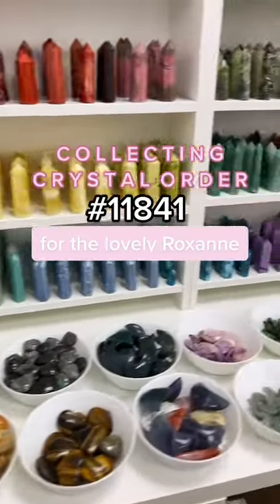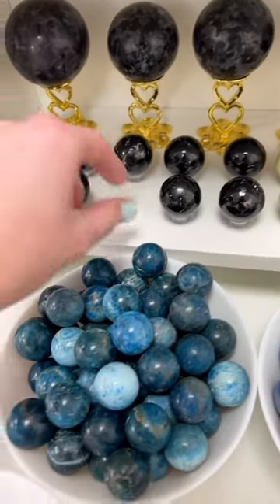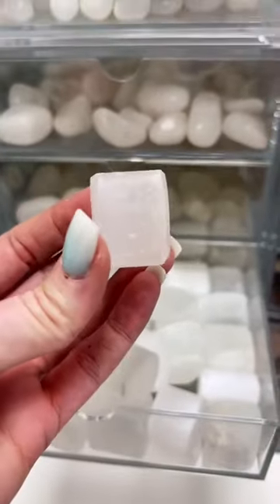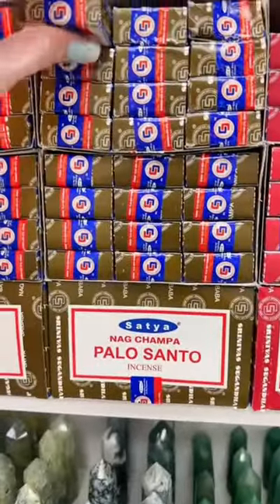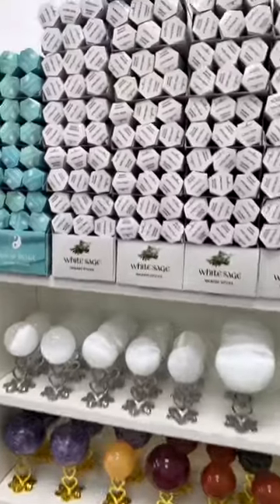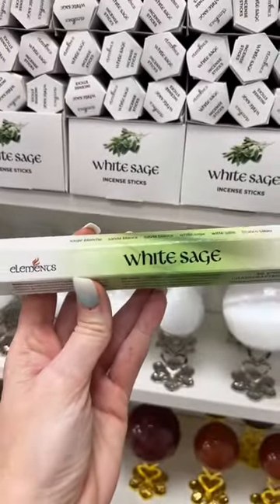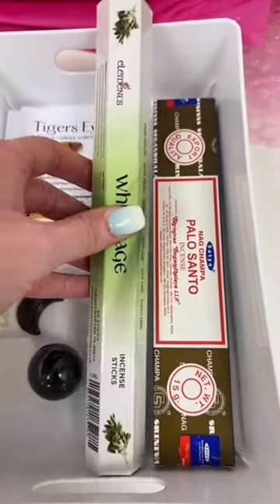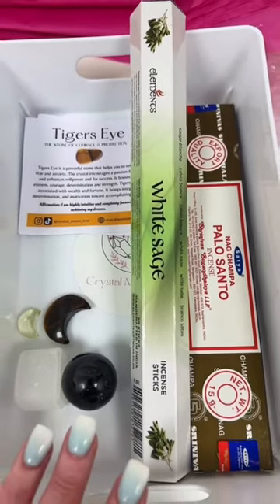A beautiful crystal order | Crystal a moon Tree | Crystal Shop | Crystal Shopping | Crystals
Thank you so much for your crystal order, Roxanne. We hope you love the new treasures in your crystal collection. ✨💖✨

Introducing our stunning collection of crystal tumbles! Each piece is consciously sourced for its unique beauty and energy, making it the perfect addition to any crystal collection. Whether you're a crystal collector or just getting started, these tumbles are perfect for you to work with.
Our collection includes a variety of crystals such as Clear Quartz, Amethyst, Rose Quartz, Citrine, and many more. Each crystal is known for its specific properties and crystal healing abilities, making it the perfect choice for anyone looking to improve their physical and emotional well-being.

In addition to their healing properties, these crystals also make for a stunning home decor. Place them in a sunny window or on a bedside table to enjoy their natural beauty and energy. These crystals are perfect for anyone looking to add a touch of natural beauty to their home.

These tumbles are also great for anyone looking to start or add to their crystal collection. Each one is unique and have their own energy that can benefit you. These tumbles are perfect for carrying in your pocket, using in crystal grids or meditation.
Don't wait, treat yourself to one of these stunning crystal tumbles today and experience the benefits of natural healing energy in your life!